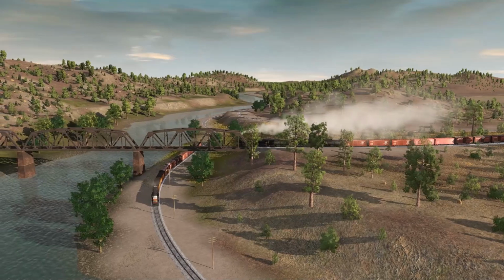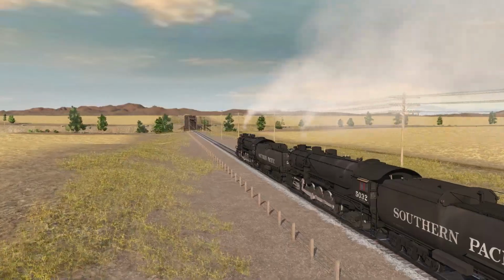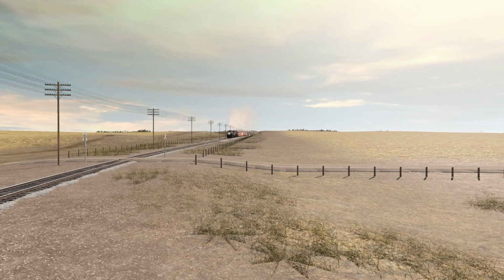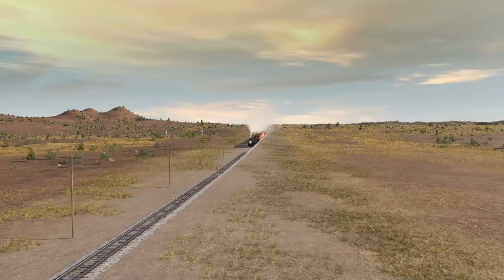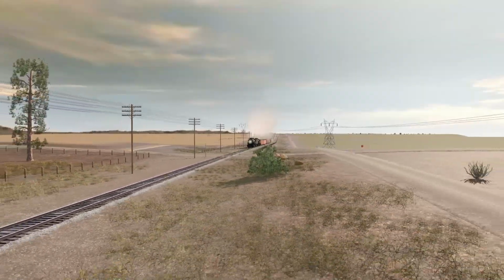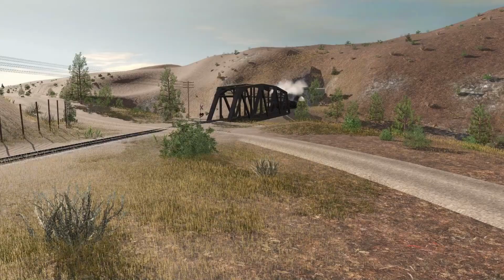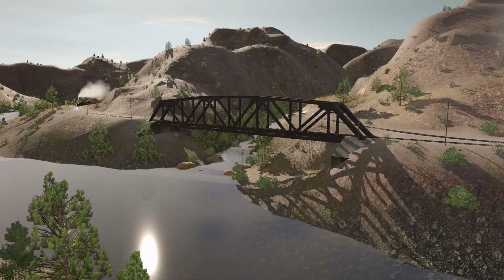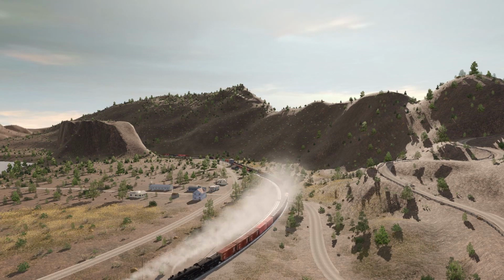Trainz 2019 - The BC&SJ's Roller Coaster - going up and down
The West end of the Bear Creek & South Jackson railroad is green with trees and other vegetation. Eastward trains find a different climate zone on the far side of the summit where mountains cast a rain shadow and the  vegetation becomes more sparse.
This video covers the area from Deschutes Junction (the current east end of the railroad) West to Sherman Butte, about 12 miles..
Along the way there is an area of low rolling hills train crews call The Roller Coaster for the numerous ups and downs in the tracks
Take a guided tour of this area and check out the scenery. Horace Fithers's voice-over talks about this area of the route, construction techniques, caveats about route design, and more.
A World Is Flat Video production.
More pictures of this area online in the Trainz Screenshots Forum Topic, Bear Creek & South Jackson - progress reports - Building a Mountain Railroad (1080p) ttps://

Pro Music: Funny Fun
Don Taylor: Final Take